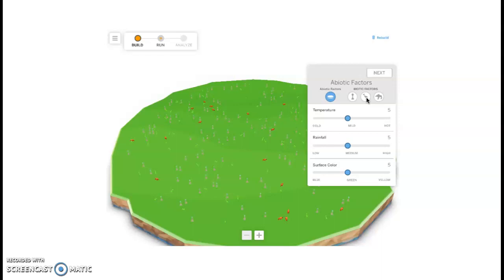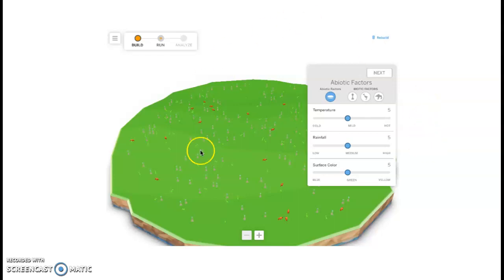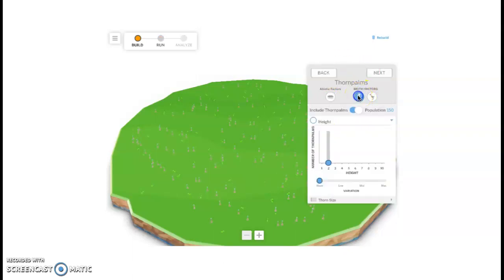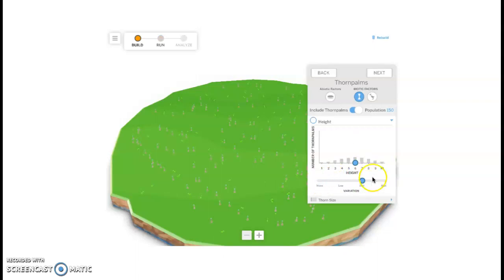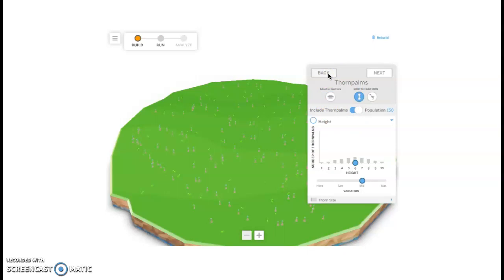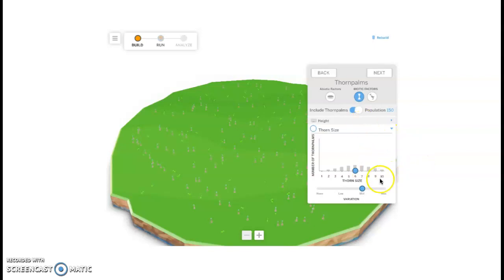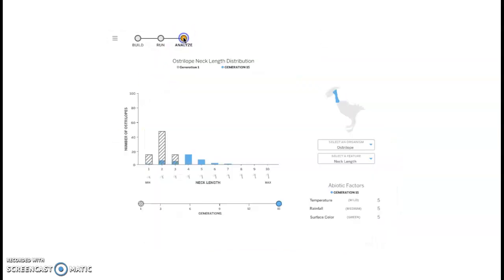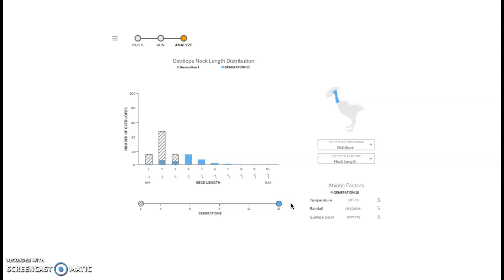Evolutionary History Lesson 2.3: Simulation Demonstration